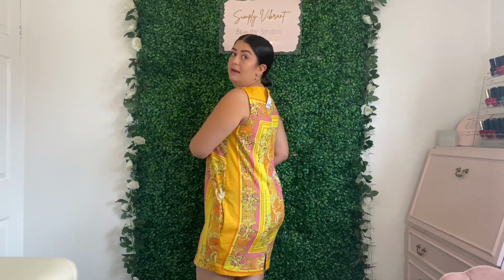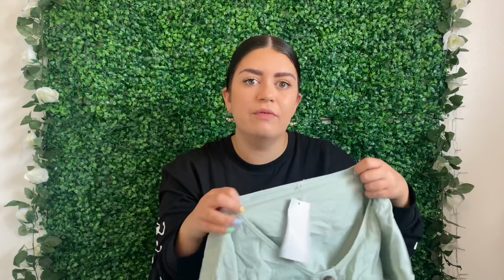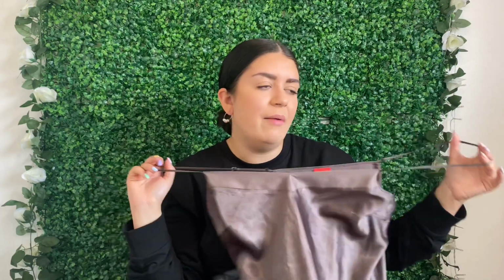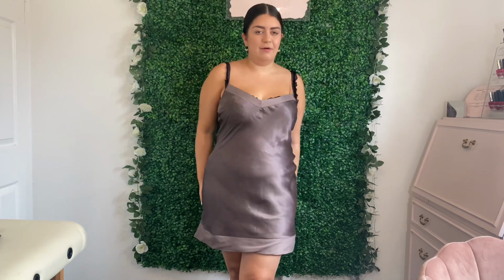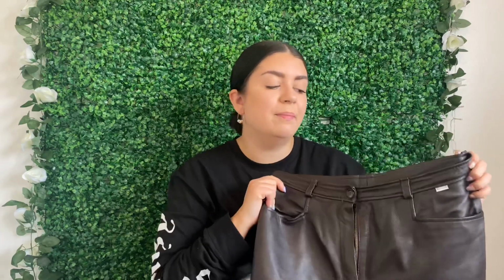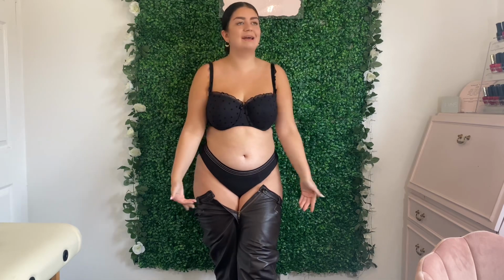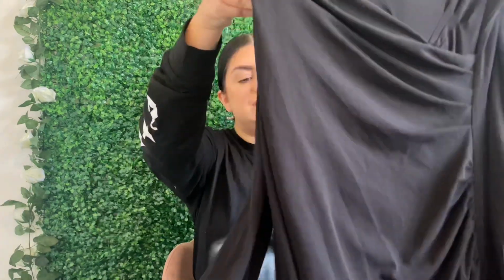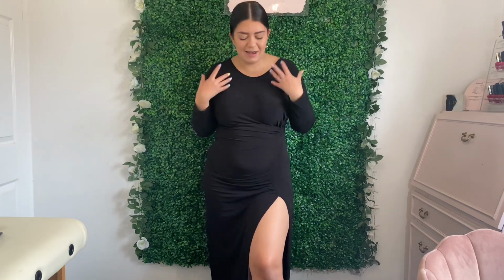THE CHARITY SHOP GIFTCARD HAUL | Havens Hospice Charity Shop Haul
Hello Everyone I’m Amy Lorenz, I’m 21 and I am from Essex. I own an at home Beauty Salon called Simply Vibrant. I make videos on Sustainable Fashion, Body Positivity, Lifestyle & DIY.

Main Account - @amylorenzx
Vintage Finds - @lorenzvintage
Beauty Studio Account - @simplyvibrantessex
Pamper Party Account - @simplyvibrantevents